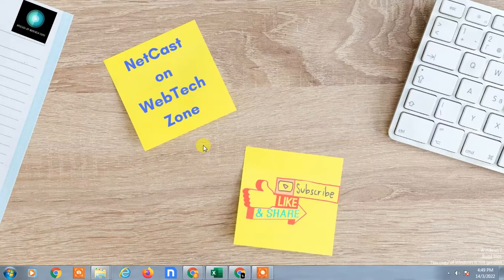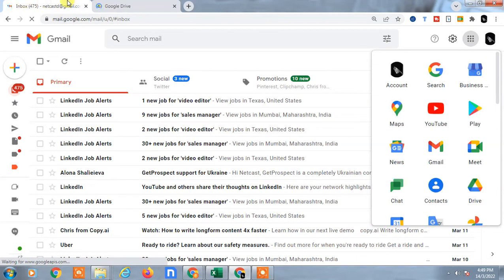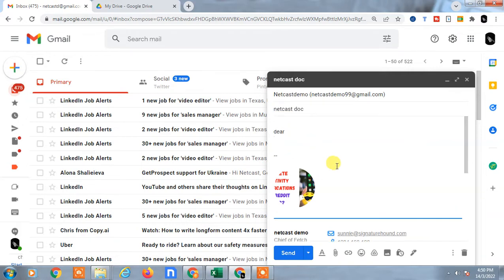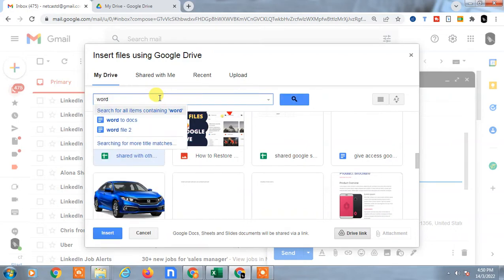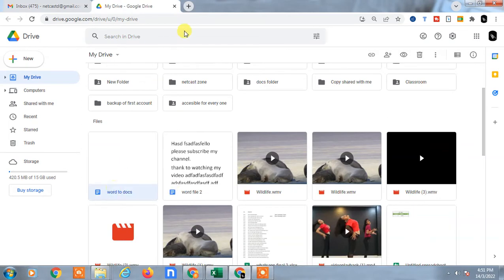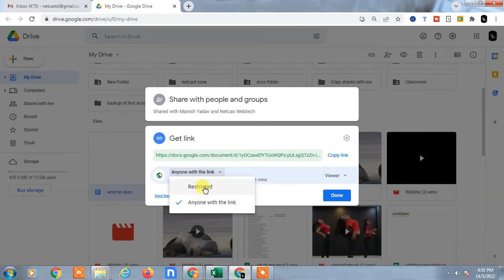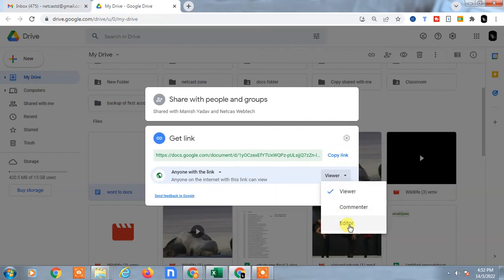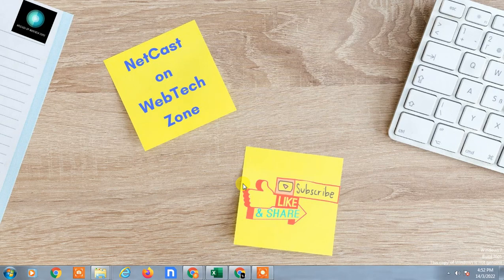How to Attach Google Drive File to Email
how you can attach google drive file to email.In This video tutorial will learn, follow this step by step video and learn,how to attach a google drive file or doc to an email.